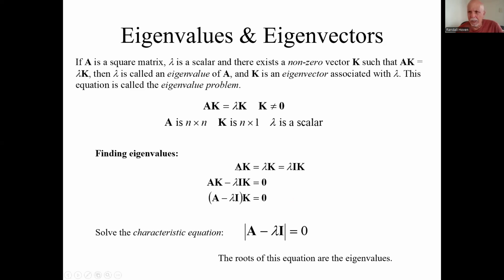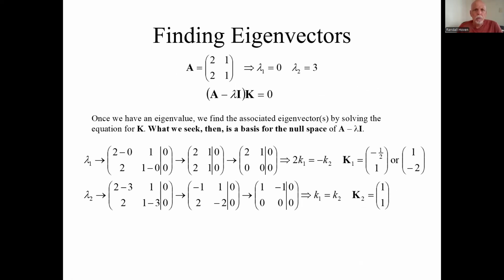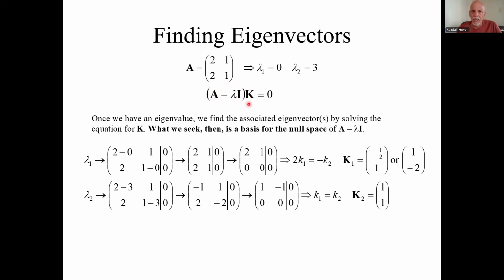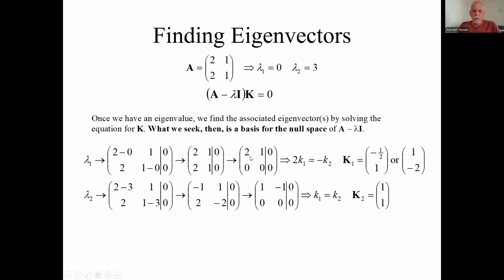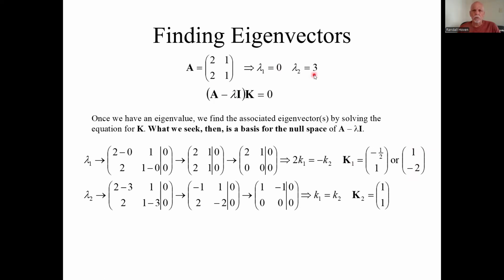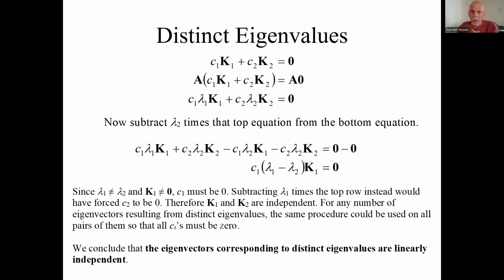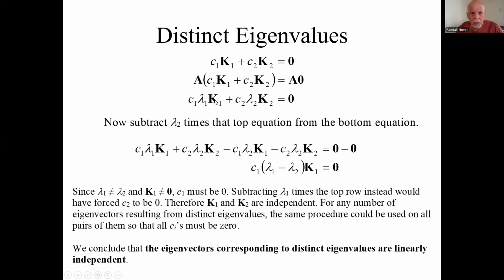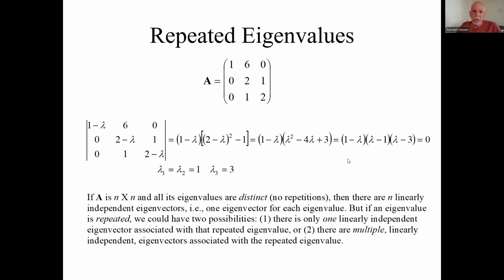5.3 Finding Eigenvectors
Shows how to find eigenvectors once the eigenvalues are found. This can be viewed as solving a homogeneous system of algebraic equations, or, equivalently, finding a basis for the null space of (A - lambda*I).

We also show that the eigenvectors corresponding to distinct eigenvalues are linearly independent.